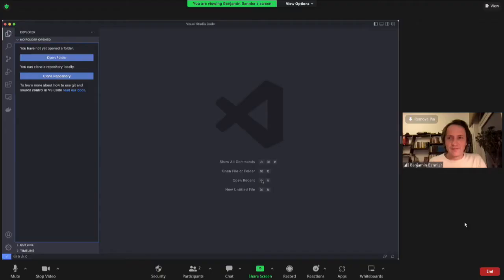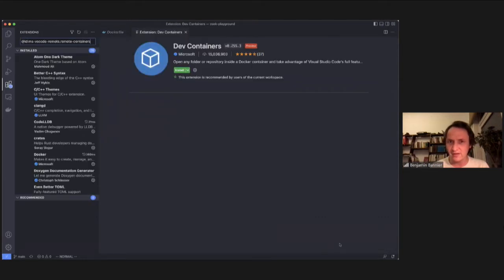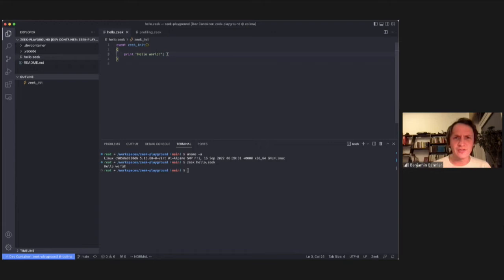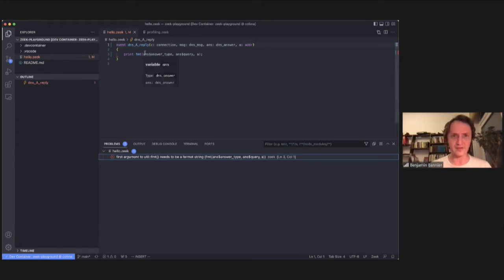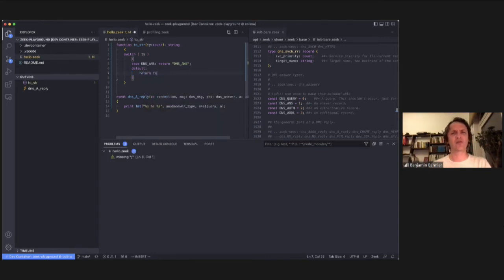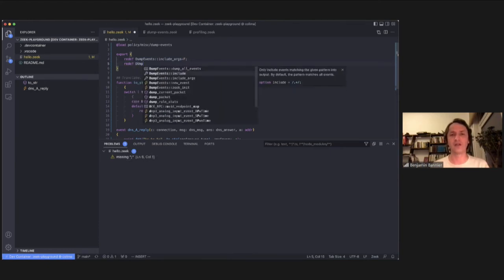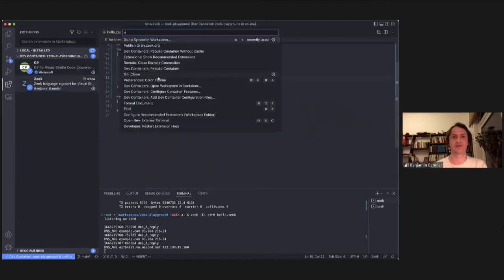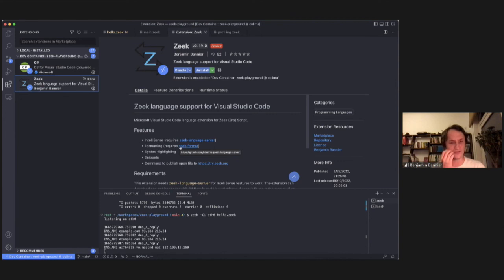ZeekWeek 2022 - Lightning Talk on Dev Container - Benjamin Bannier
Benjamin Bannier from Corelight talks about his Zeek development devcontainer. This repository contains a sample environment for developing Zeek scripts in a VSCode Dev Container. With the Remote Containers extension installed, opening this folder in VSCode should pop up an option to open this project in a remote container which comes preconfigured with Zeek-related development tooling installed. for more details.